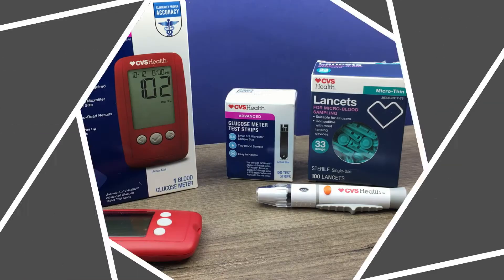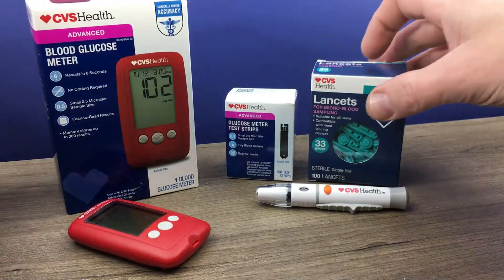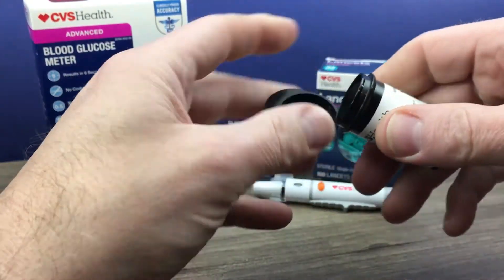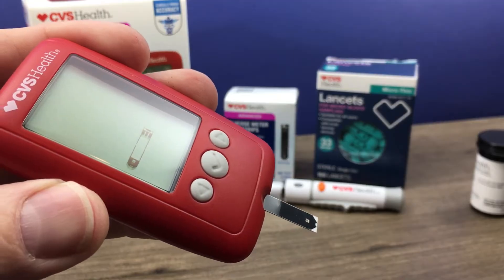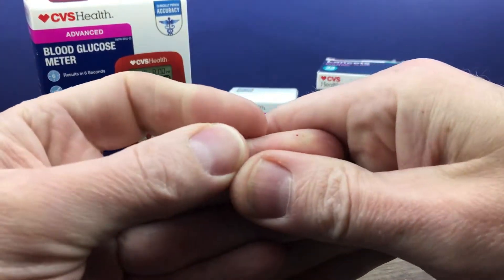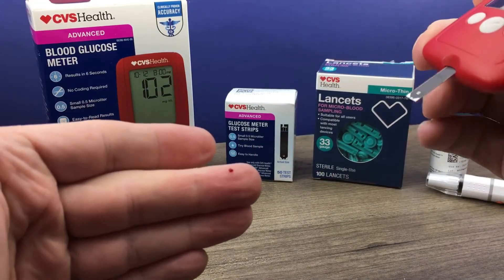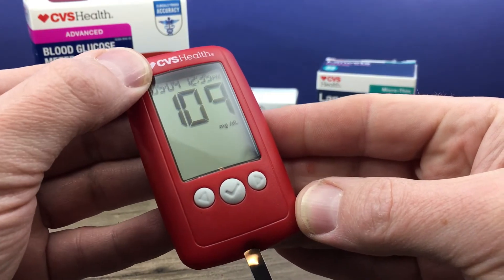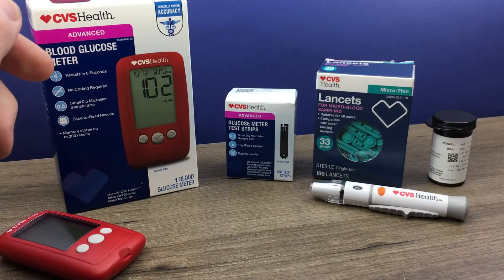CVS glucose meter instructions how to use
How to use the CVS Advanced Glucose Meter to test your blood sugar